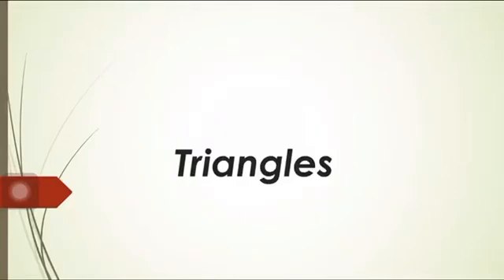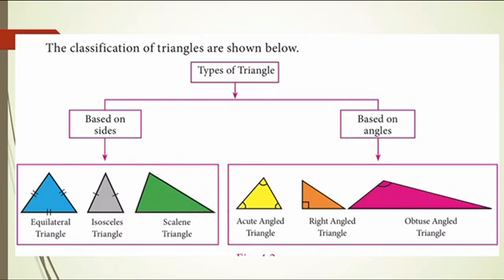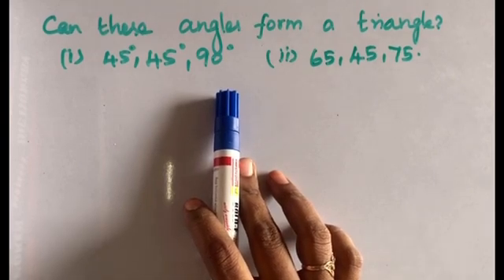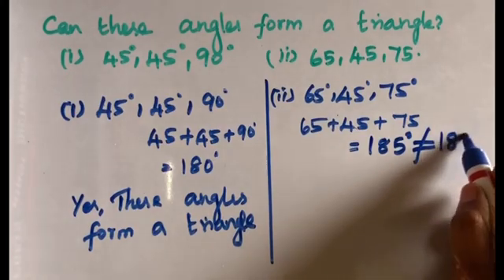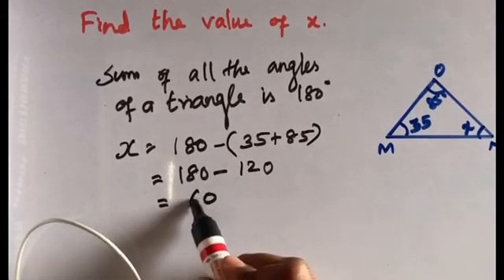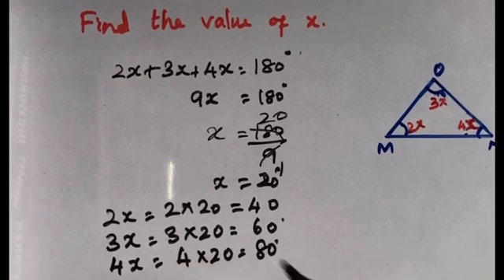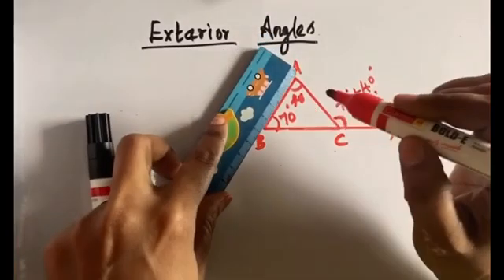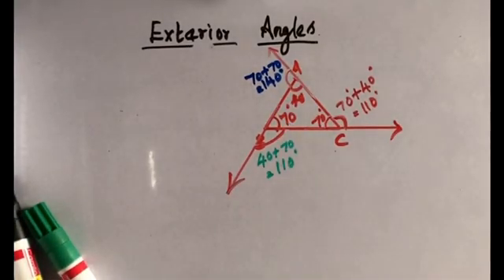Triangles class 7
7thMaths TN Samacheer